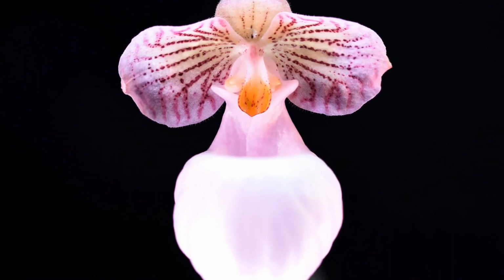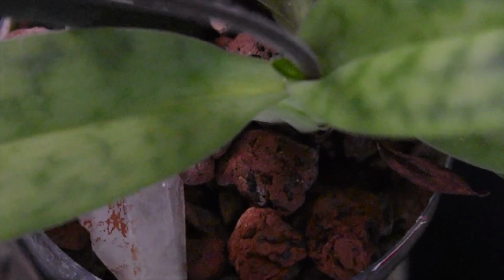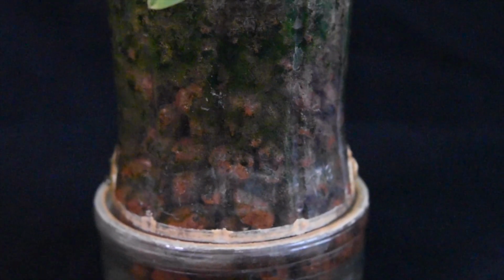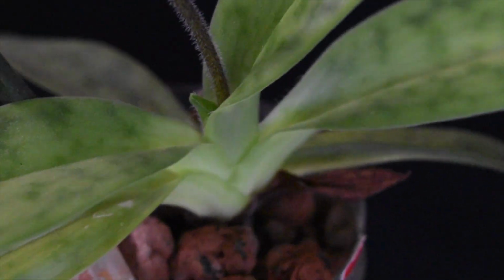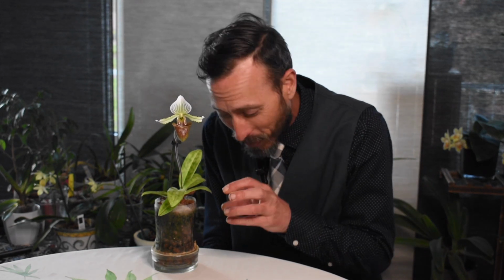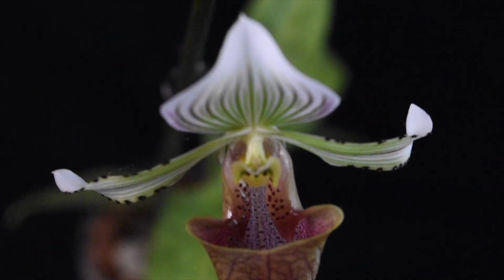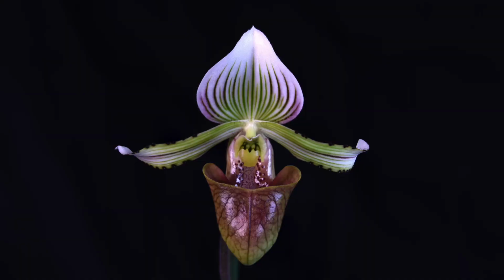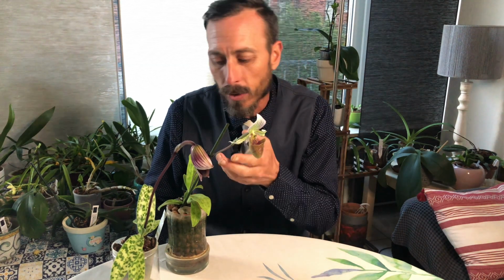Windowsill Slipper Orchid - Paphiopedilum hennisianum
A brief look at growing Paphiopedilum hennisianum in semi-hydroponics.